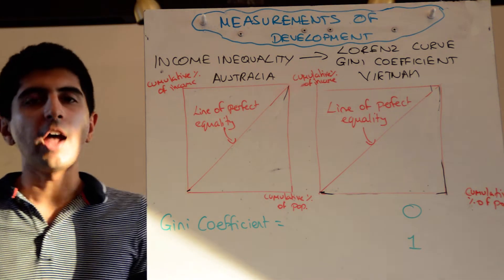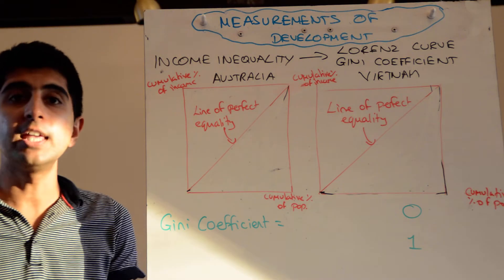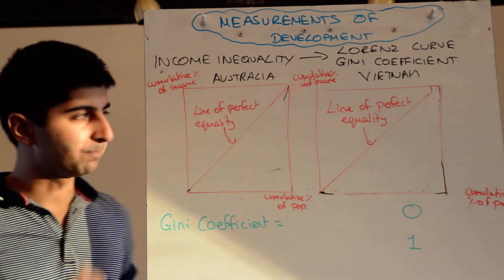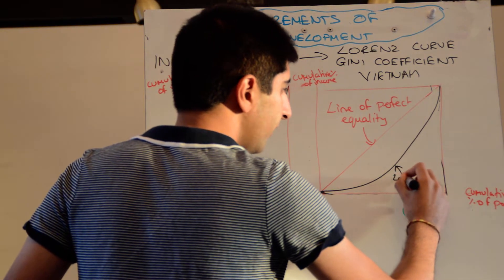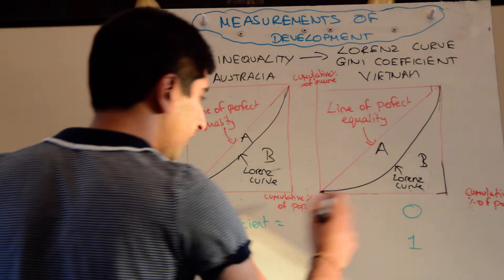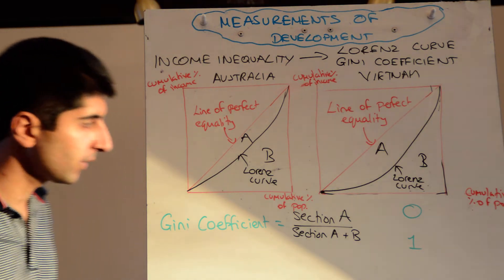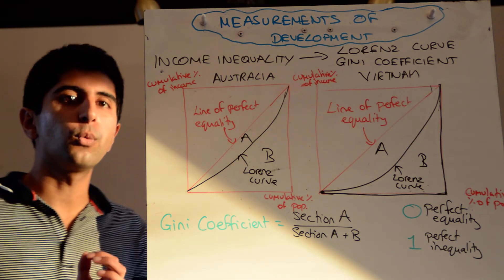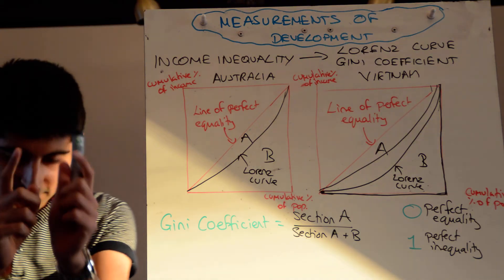Y2/IB 6) Measures of Development - Lorenz Curve and Gini Coefficient (Income Inequality)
A2/IB 6) Measures of Development - Lorenz Curve and Gini Coefficient (Income Inequality) - An understanding of the Lorenz Curve and Gini Coefficient to measure income inequality and thus measure development progress of a given economy